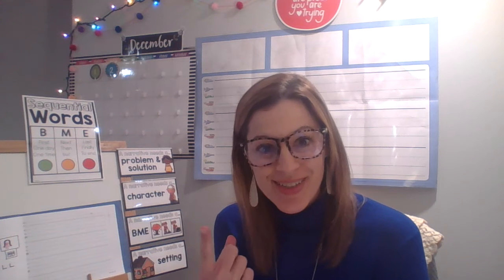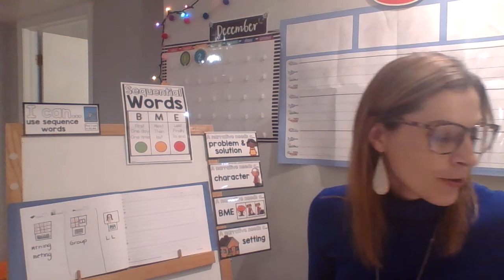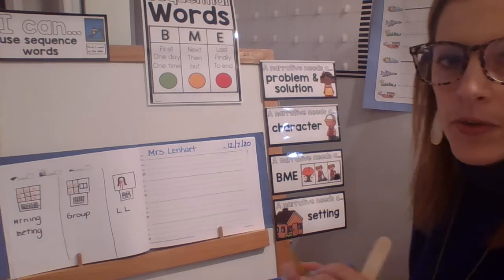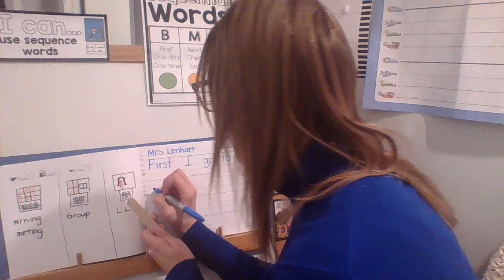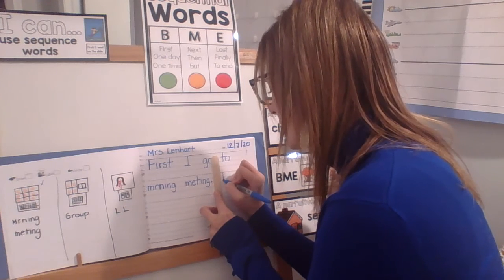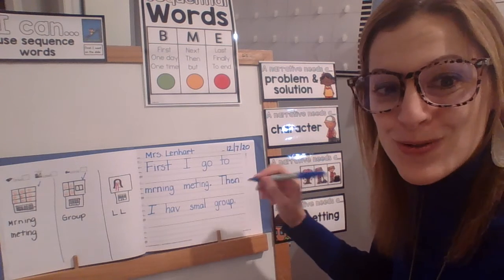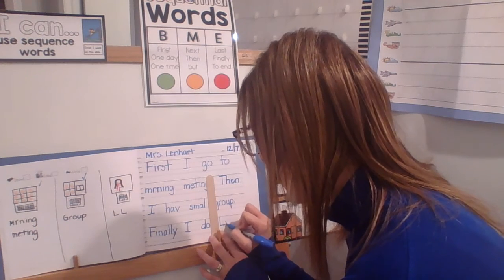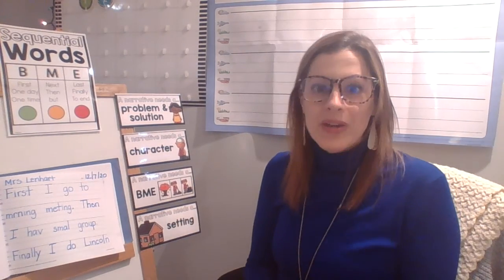Tuesday, December 8, 2020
Kinder Writing Unit 4 Narrative Writing
Lesson 8: Sequential Words- Part 2